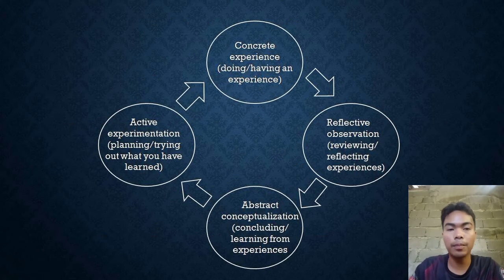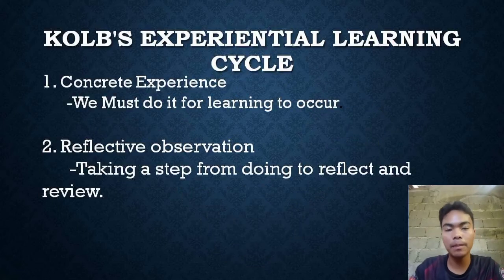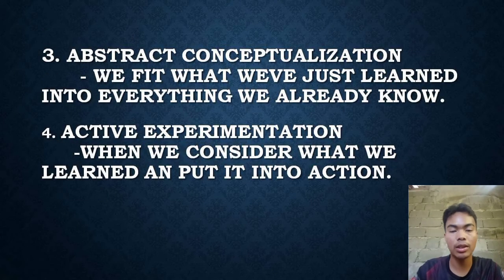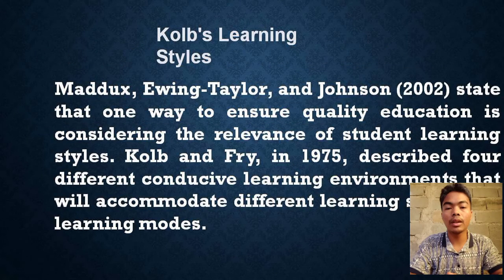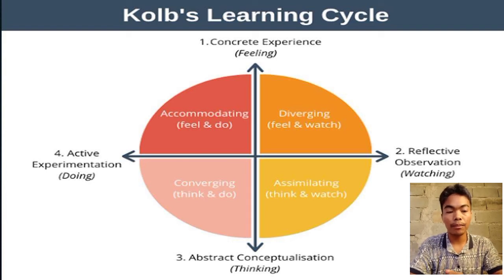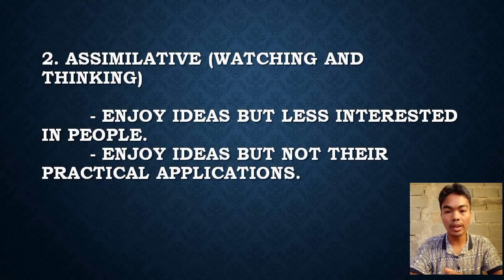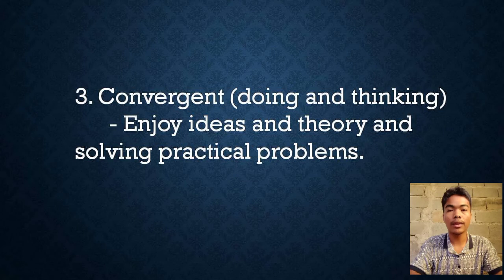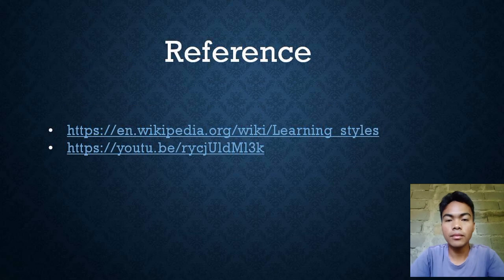Chapter 7- Lesson 1. Learning style